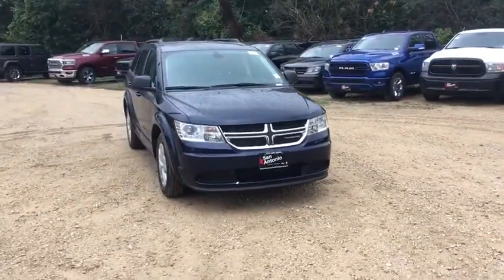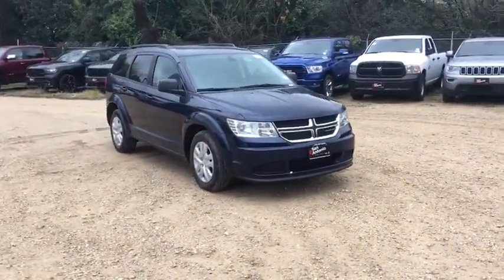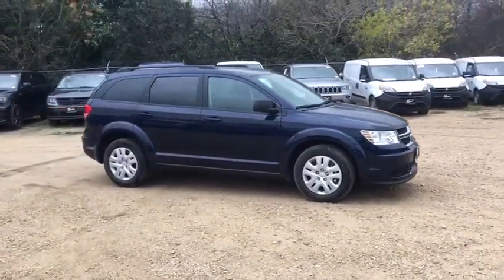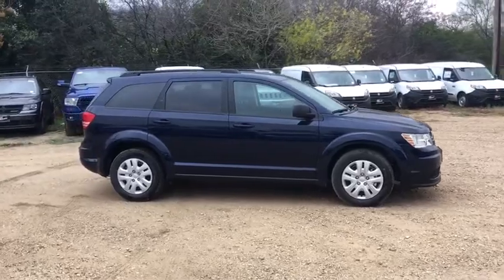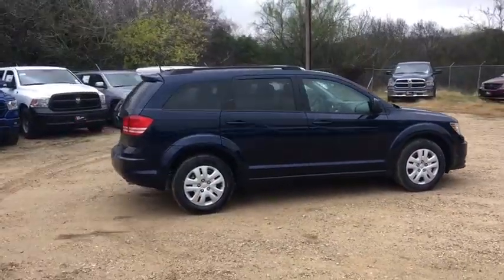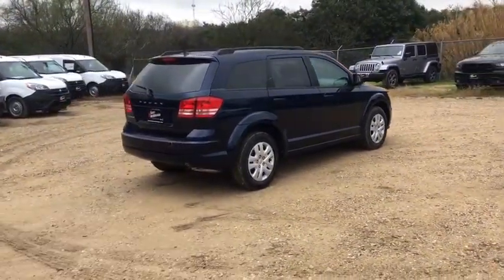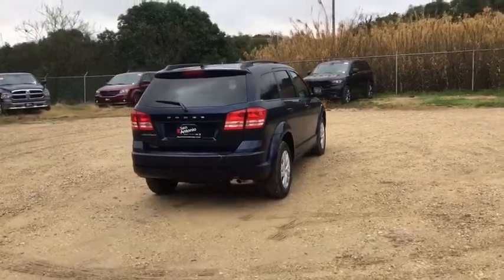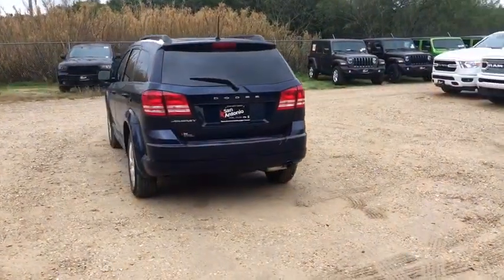2018 Dodge Journey Austin, New Braunfels, Boerne, San Marcos, San Antonio, TX 0T531285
Blue Pearl N 2018 Dodge Journey available in San Antonio, Texas at San Antonio CDJR. Servicing the Austin, New Braunfels, Boerne, San Marcos, TX area.

11910 Interstate 35 Frontage Rd

Recent Arrival! Journey SE, 4D Sport Utility, 2.4L I4 DOHC 16V Dual VVT, 4-Speed Automatic VLP, FWD, Blue Pearl, Black Cloth. Factory MSRP: $26,230 $3,750 off MSRP!brbrbrPlease call today to check extra options and availability. Dealer Adds extra. All prices are plus tax, title, and license. Not all customers qualify for all rebates. See dealer for details.  Price includes: $1,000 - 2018 Retail Bonus Cash SWCJA1. Exp. 01/02/2019, $2,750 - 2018 Retail Consumer Cash 63CJ1. Exp. 01/02/2019